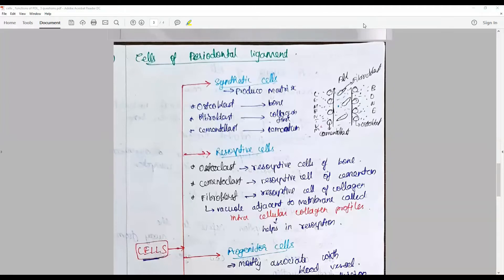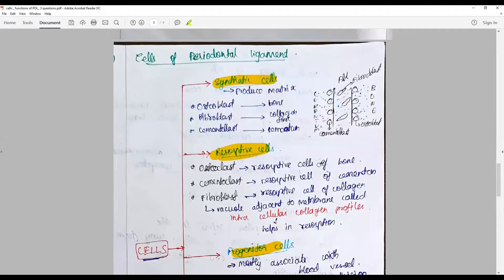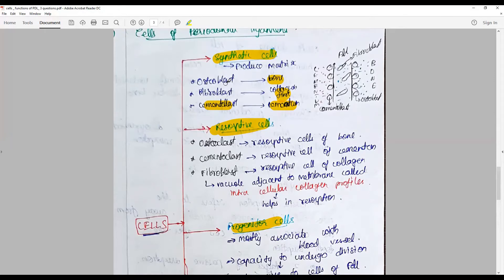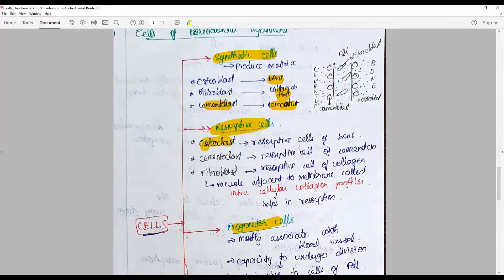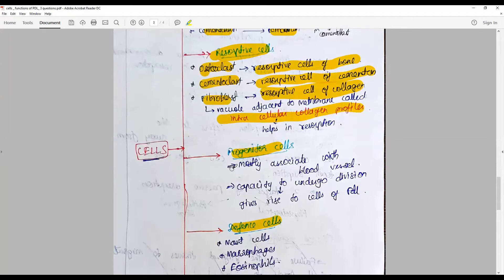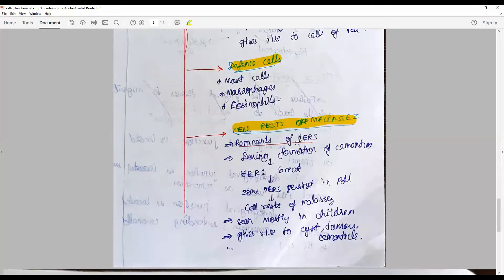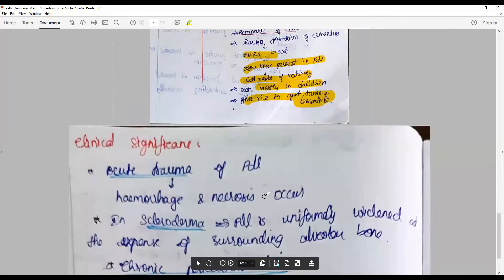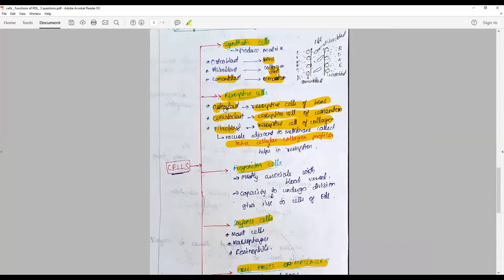How to answer best for the question on cells of periodontal ligament?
This answer could be best written with this key points: Introduction/what is periodontal ligament - Principal cells: Synthetic cells (fibroblast, osteoblast, cementoblast) - Resorptive cells (osteoclasts, fibroblasts and cementoclasts) - Progenitor cells - defense cells (mast cells, macrophages, eosinophils) - with representative diagrams for each cell type

Featuring: Answer sheet of Ms. Vincy Gandhi